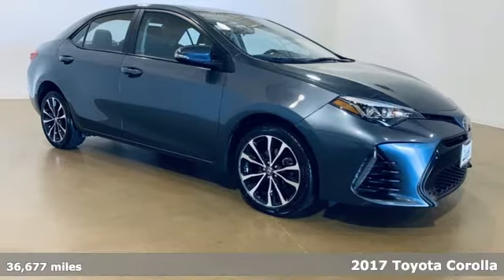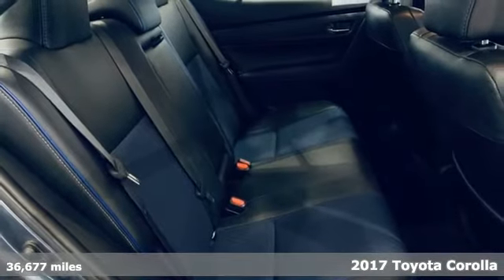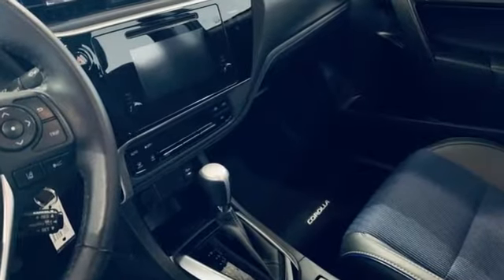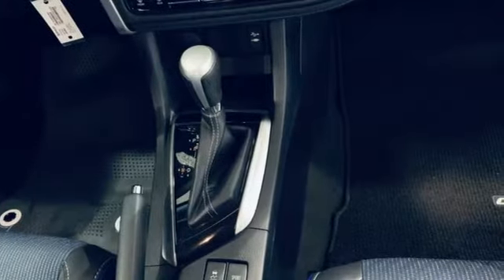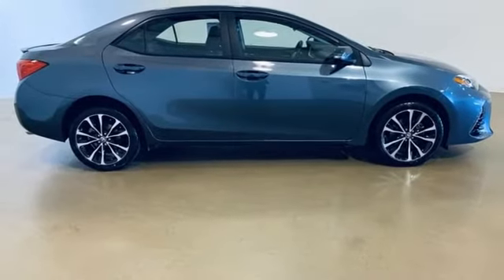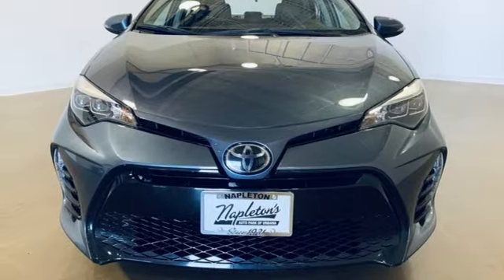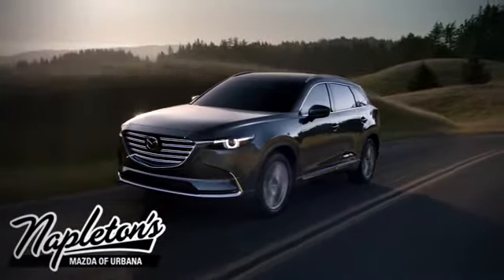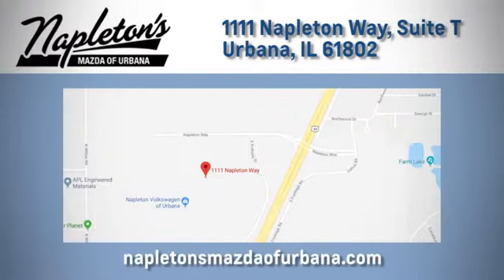Used 2017 Toyota Corolla Urbana IL Champaign, IL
Year: 2017
Make: Toyota
Model: Corolla
Trim: LE
Engine: 1.8L I4 DOHC Dual VVT-i
Transmission: CVT
Color: Gray
Interior: Blue
Mileage: 36677
Stock #: PMSPP39625
VIN: 2T1BURHE3HC936925
2017 Toyota Corolla LE 1.8L I4 DOHC Dual VVT-i FWD CVT Gray ABS brakes, Active Cruise Control, Electronic Stability Control, Heated door mirrors, Illuminated entry, Low tire pressure warning, Remote keyless entry, Traction control. CARFAX One-Owner.brbrbrNapleton's Auto Park of Urbana also offers the highest quality certified and pre-owned vehicles and represent the best value around! Come experience a friendly, comfortable shopping experience with no pressure. Our staff is dedicated to the highest customer service in sales, parts and service departments. We have over 20 loaner vehicles and offer free car washes for life! All of our pre-driven vehicles undergo a complete, thorough inspection and if we feel they meet our standards we then fully recondition and detail them to sell to our valued customers. FREE Car Washes for the LIFE of your vehicle at Napleton's Auto Park, WiFi, Shuttle Service In Champaign, Urbana and Savoy, State-of-the-art service center with clean and comfortable children's play area, customer waiting area, and FREE refreshments. SERVING: CHAMPAIGN, URBANA, SPRINGFIELD, DECATUR, DANVILLE, RANTOUL, MAHOMET, CHARLESTON, MATTOON, SAVOY. We are right off exit 184 in I74 and Cunningham Ave.

Address:
1111 O'Brien Dr